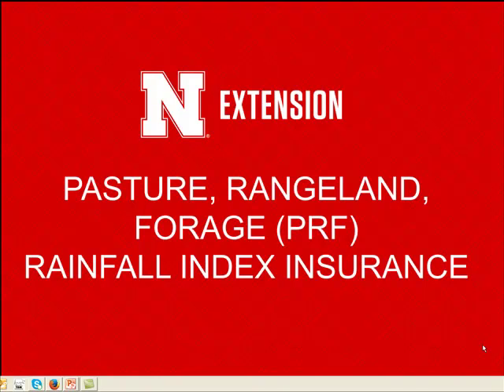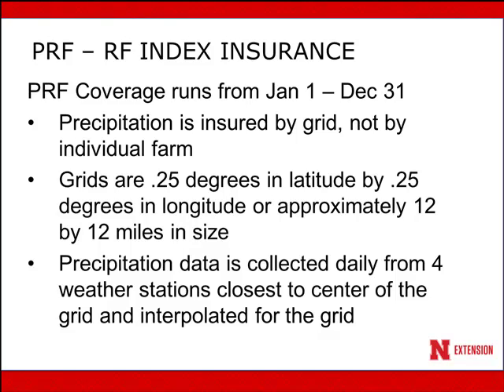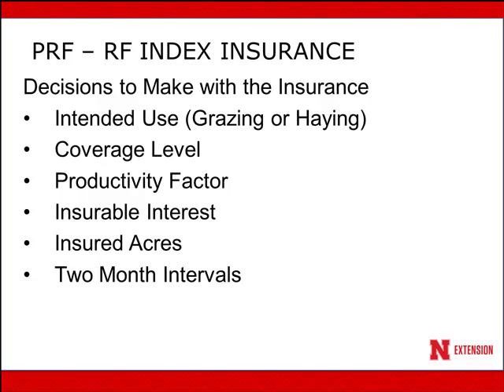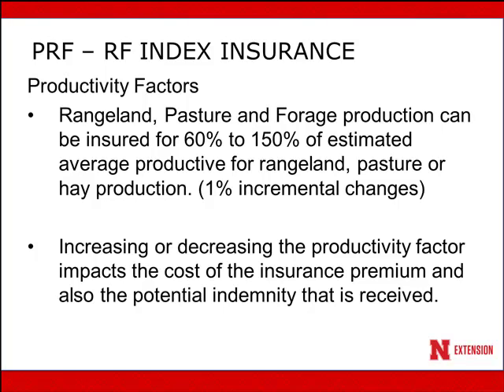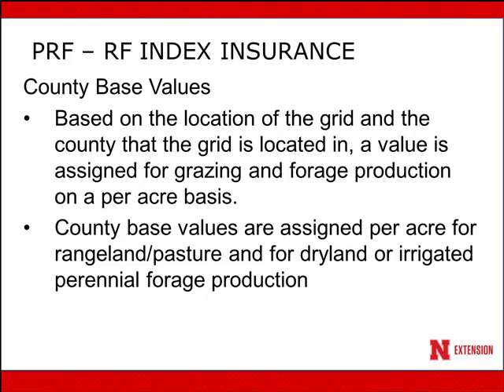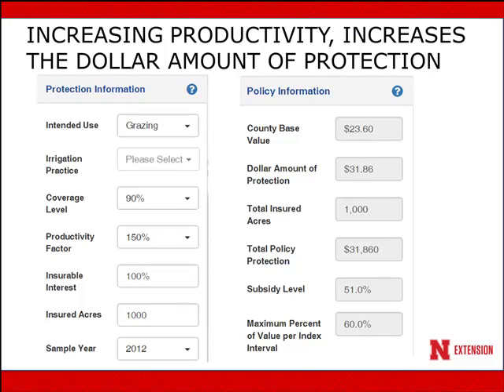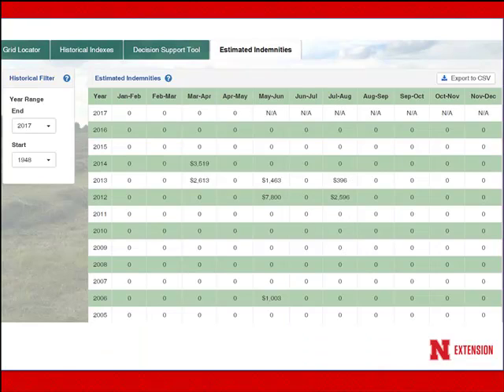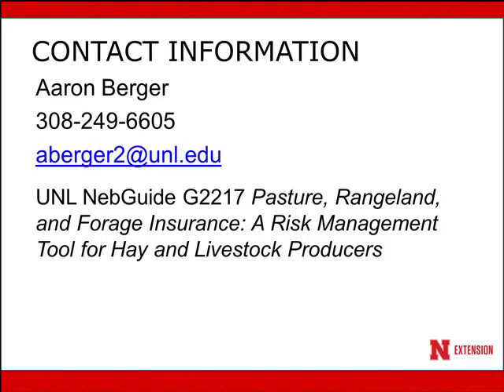Pasture Rangeland Forage Insurance Rainfall Index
Pasture Rangeland Forage Insurance Rainfall Index is a risk management tool that can be used to insure for precipitation that impacts forage production